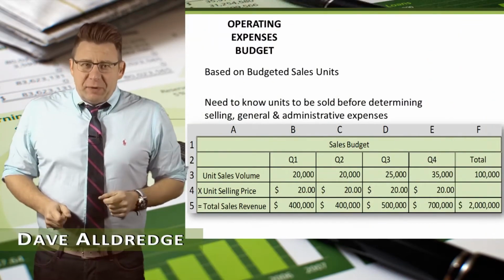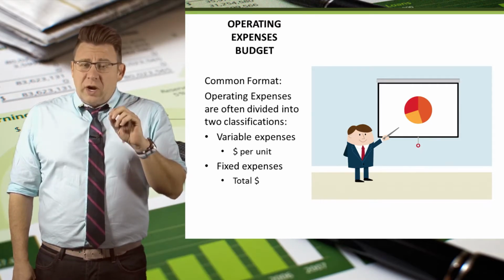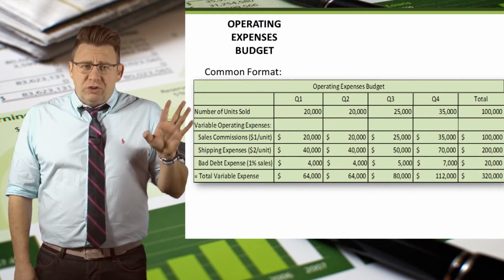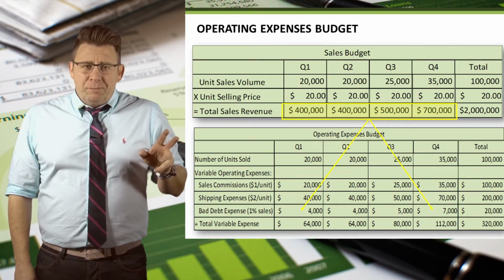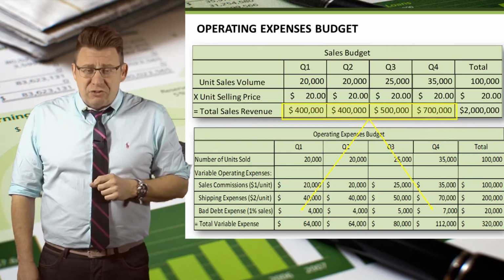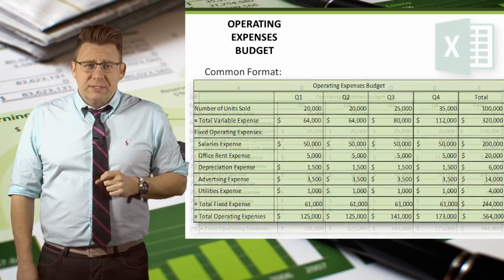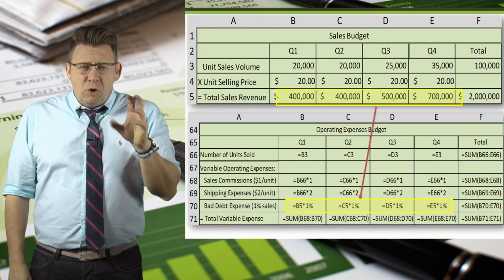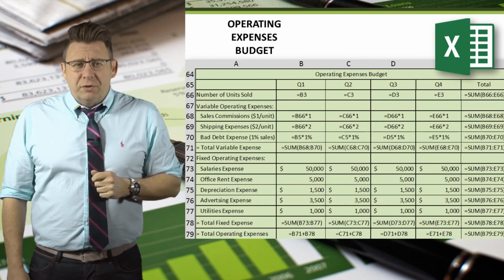Master Budget Operating Expense Budget